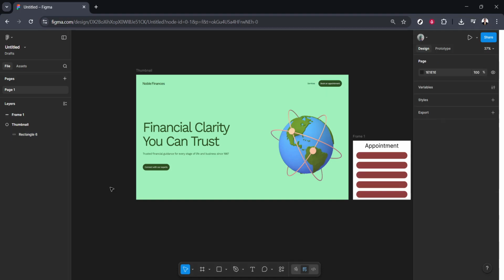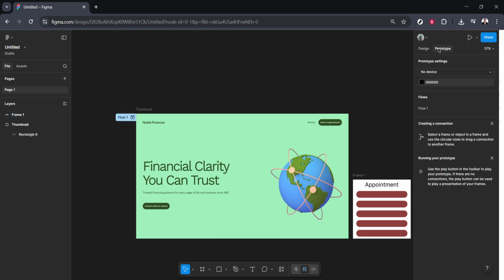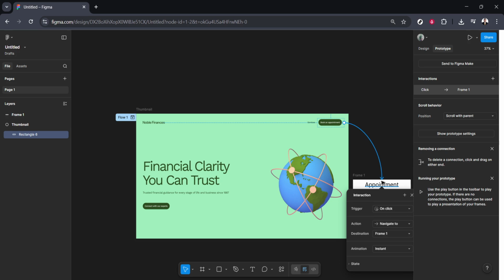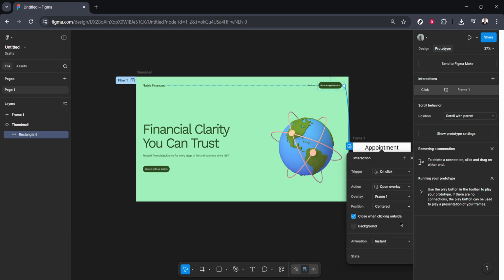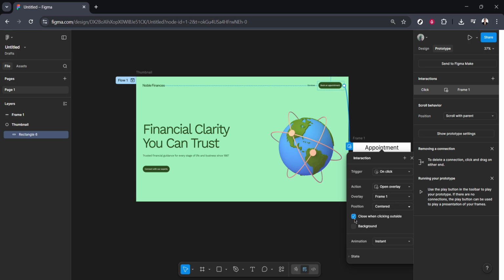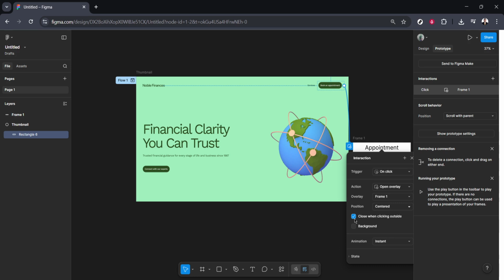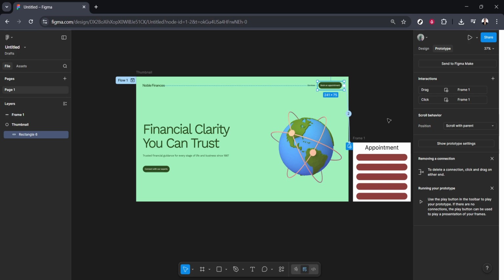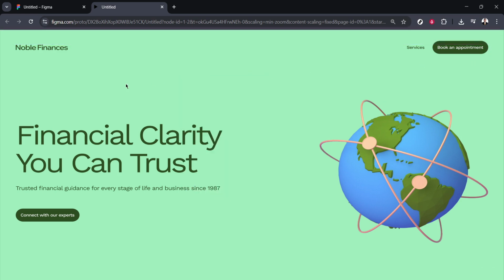How To Close An Overlay ( Modal ) In Figma (Tested)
In this video, we discuss interaction design and how to set up a trigger to close an overlay in your prototype. We cover modal interaction logic and show you how to link a close button to the close popup action in figma.

00:00 Intro
00:17 Establish the Basic Overlay Interaction
01:03 Set the Action to ""Open Overlay""
01:44 Implement Close When Clicking Outside
02:53 Test Your Work
03:33 Conclusion